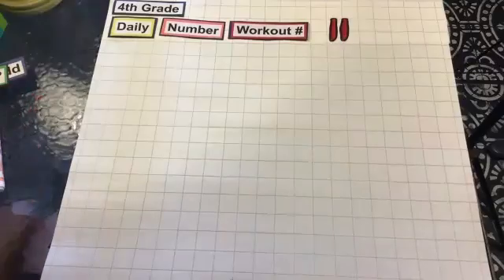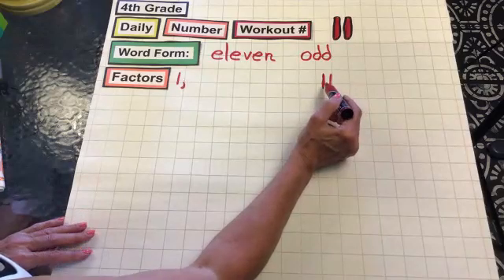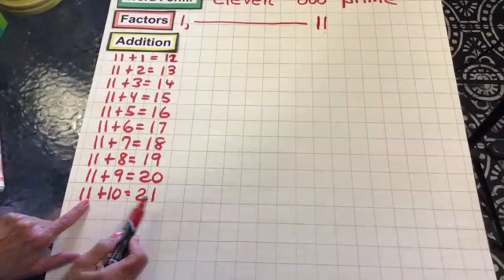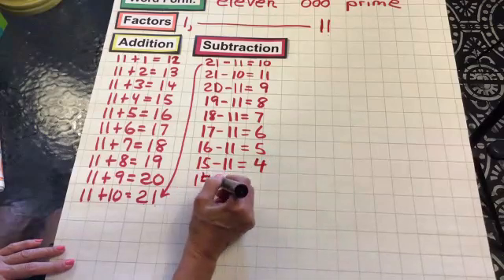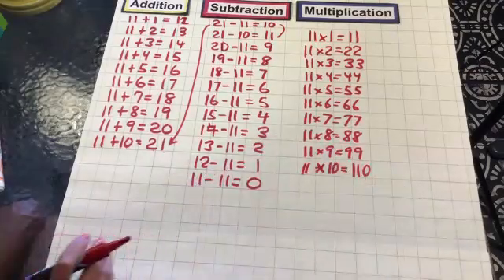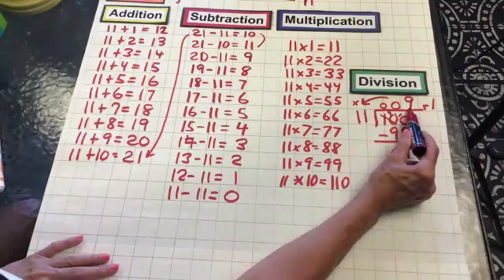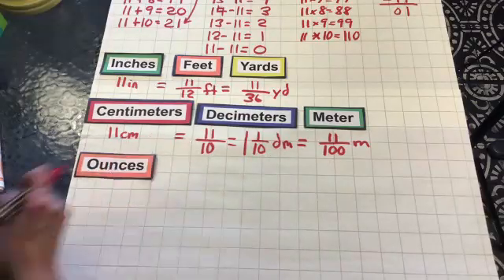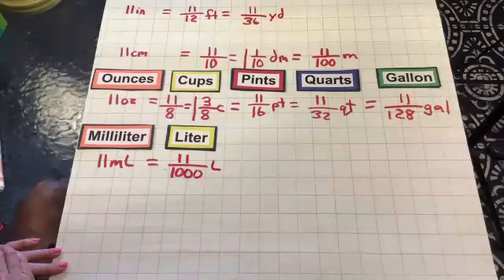11 Daily Number Workout 4th Grade